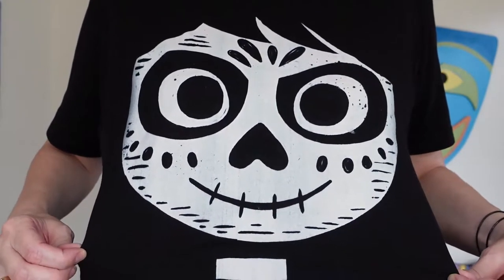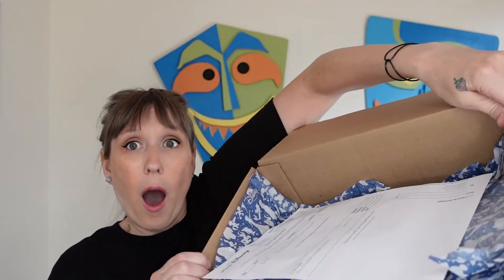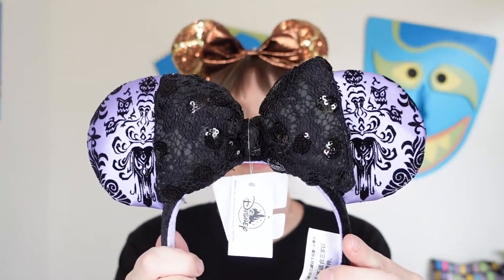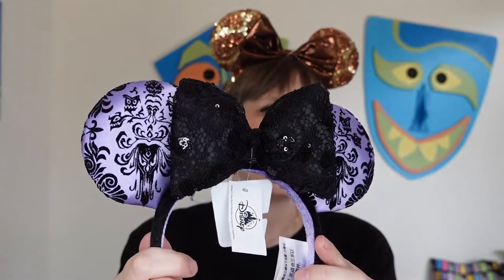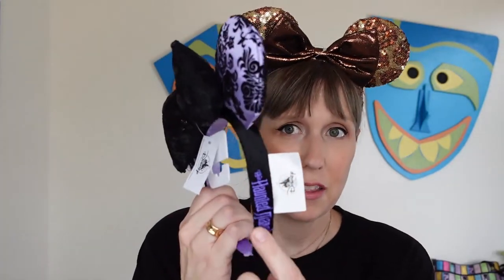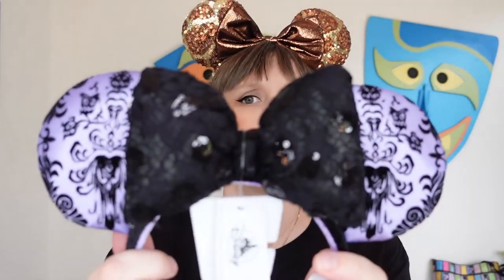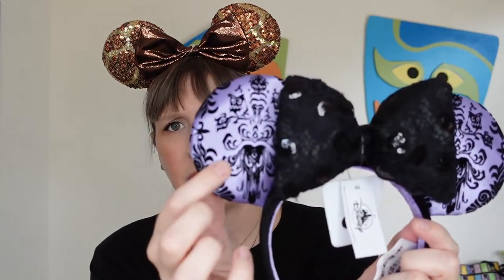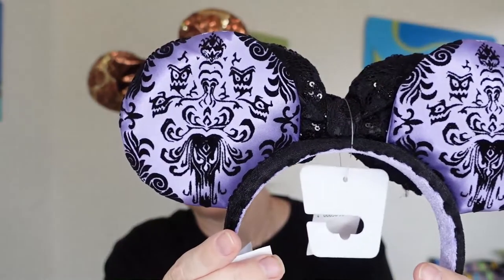Disney Mickey Mouse Ears Unboxing - NEW 2020 Disney Ears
Join Mermaid Nina as she UNBOXES NEW 2020 Disney Mickey Mouse Ears.  Being a HUGE Collector of Minnie Mouse Ears, Nina just can't stop buying NEW ears, especially when its SO easy to purchase on Shop Disney.  In this Disney Mickey Mouse Ears Unboxing Video, Nina opens 3 NEW Pairs for her growing Collection.  SEE her honest REVIEW of each pair and get an up close look at all the sparkles and fun prints.  Mickey Mouse Ears are a HUGE part of feeling the Magic for Nina and her family.  Complete with EARS for every occasion, WATCH as she unboxes some ears that you might want to ADD to your collection as well.

Missing Disney, I have the perfect fix.  Make sure to check out my Disney Vlogs and Ride Videos.